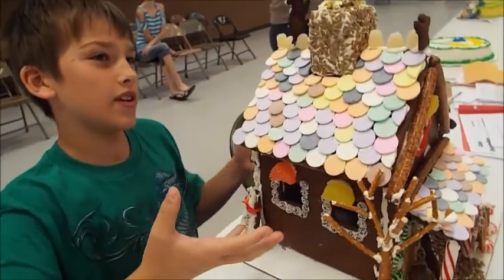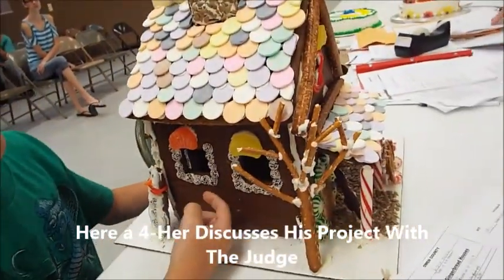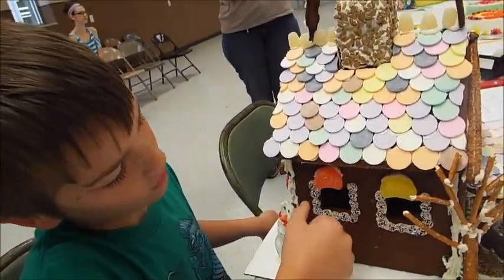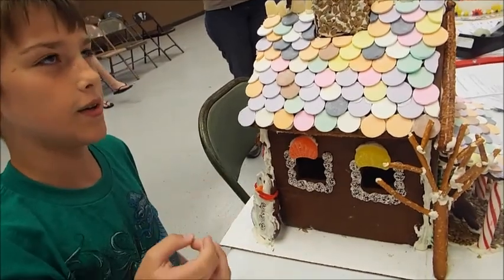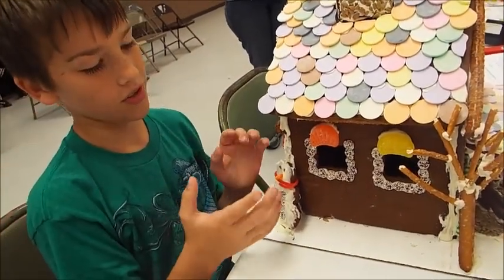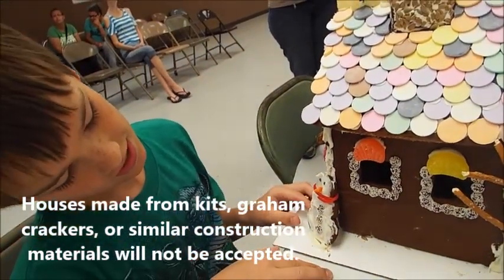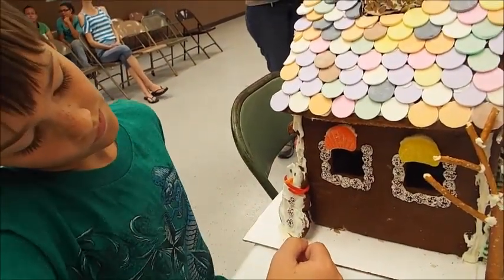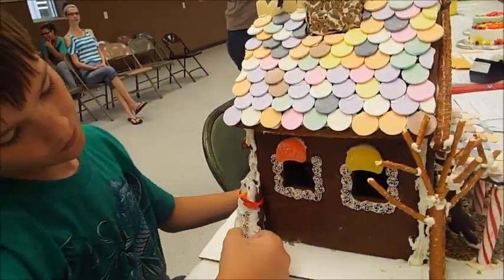Gingerbread Houses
Visual Description of 4-H Gingerbread Houses Project